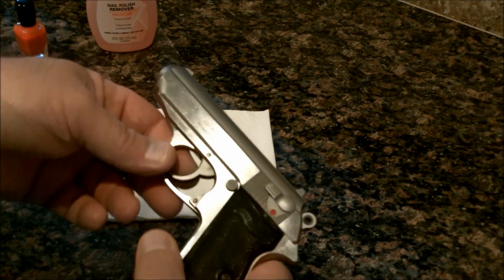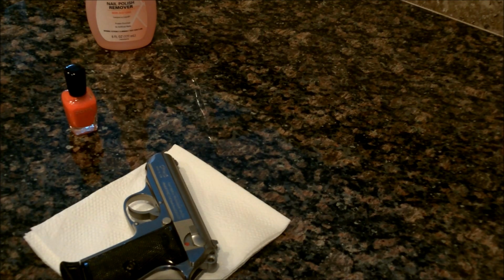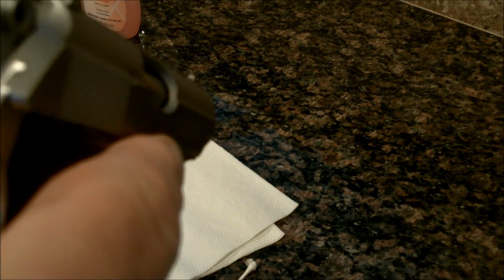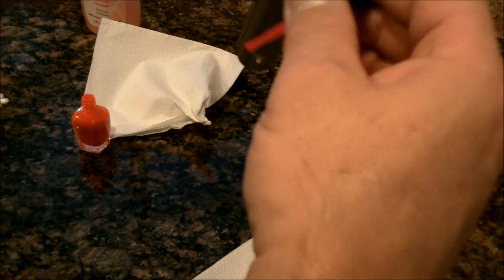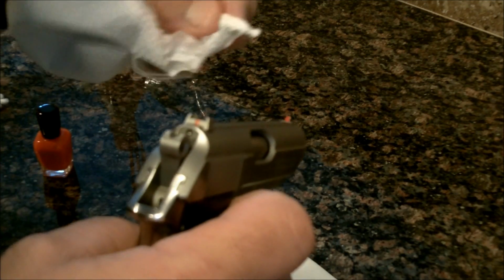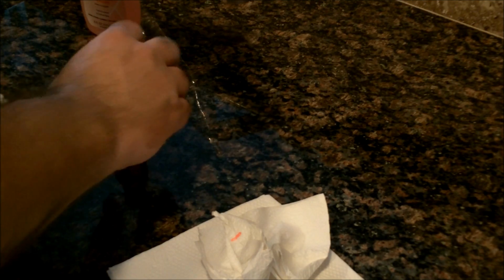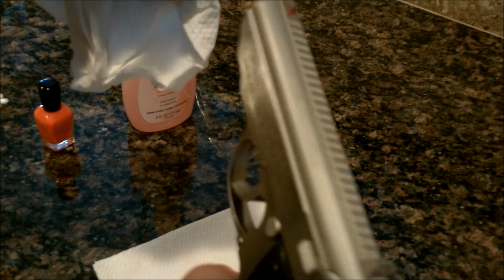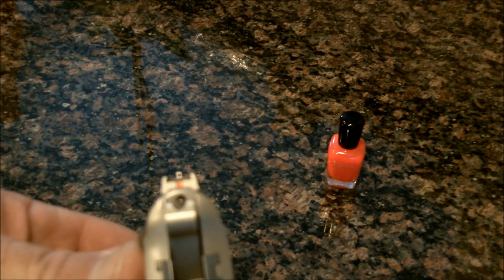Walther 380ACP front sight fix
The front sight was missing and from what I have heard this is a common problem.  I got an orange colored fingernail polish from my wife's collection that matches my rear sight color and then performed a color fill on the front sight blade.